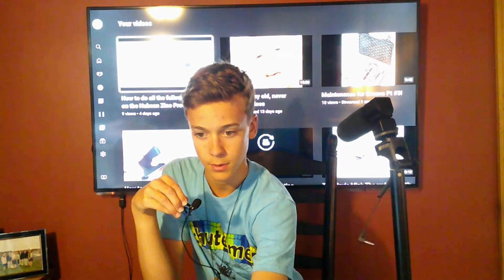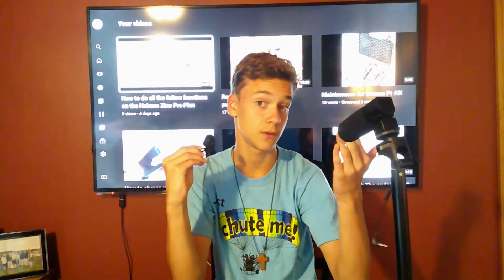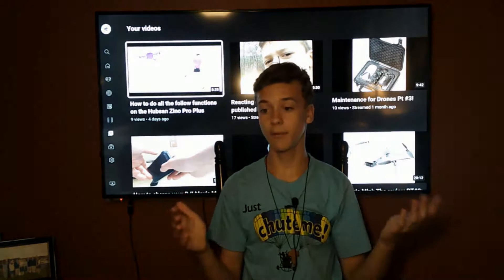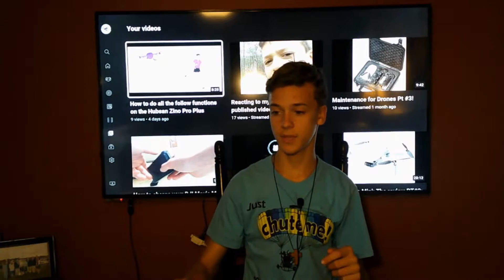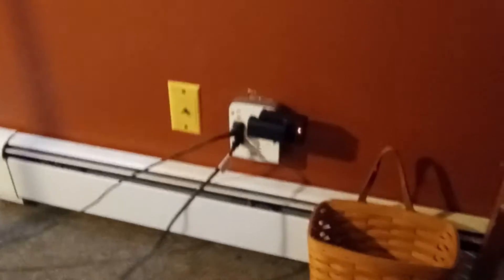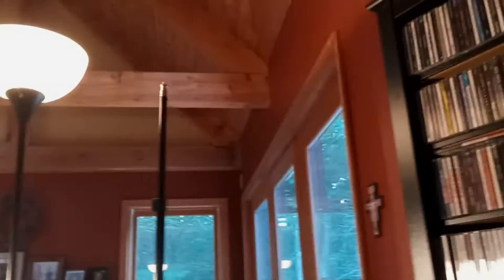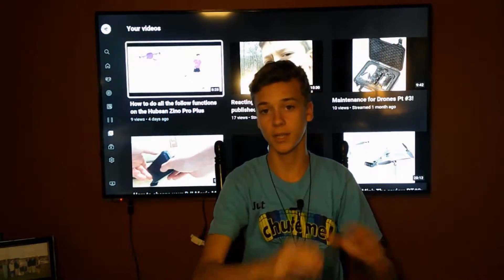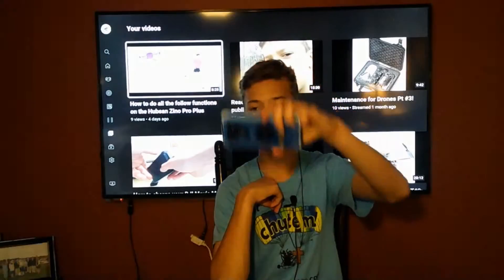A quick update for the Channel